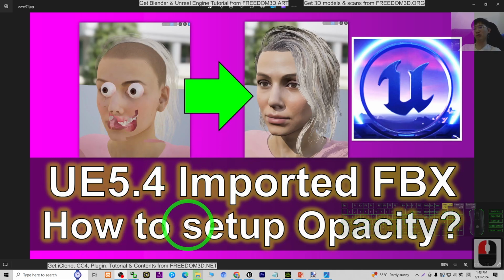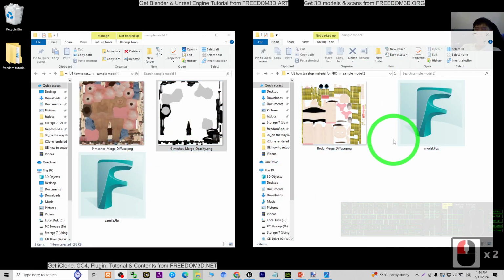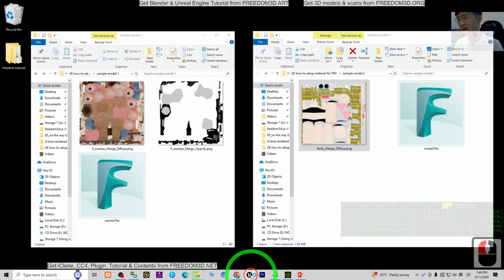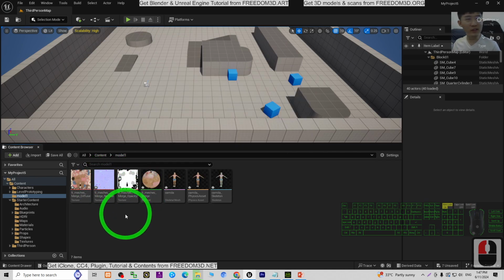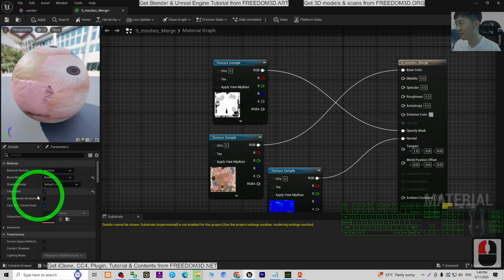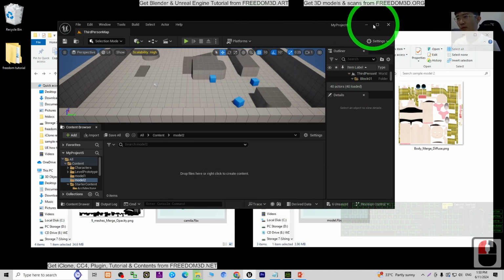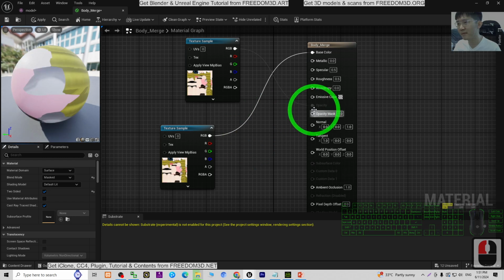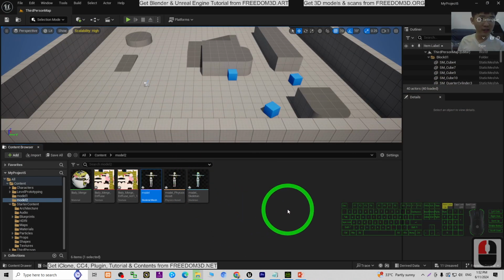Unreal Engine 5.4 Tutorial: Fix FBX Opacity Mask & Transparency Materials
Learn how to correctly set up opacity masks and transparency for imported FBX 3D models in Unreal Engine 5.4. This step-by-step tutorial covers two common opacity workflows: using a separate black-and-white opacity map and using transparency data embedded inside the alpha channel of a base color texture. If your imported FBX model displays incorrect transparency, missing cutouts, or material rendering issues, this tutorial will help you configure the material settings properly inside Unreal Engine 5.4.

CHAPTERS:

0:00 Introduction
This tutorial demonstrates how to correctly configure opacity masks for 3D models (FBX) imported into Unreal Engine 5.4.

0:57 Separate Opacity Map
In this scenario, the model uses a dedicated black-and-white texture specifically for opacity masking.

3:47 Open Material
Open the material associated with your imported 3D model.

4:10 Material Details Panel
Click an empty area inside the Material Editor to access the Details panel.

4:15 Configure Material Settings
Set Blend Mode to Masked and enable the Two Sided option.

4:30 Connect Opacity Texture
Connect the black-and-white opacity texture to the Opacity Mask input.

5:16 Embedded Opacity Workflow
This scenario uses transparency information stored inside the alpha channel of the base color texture.

6:35 Open Material Setup
Open the material setup for the imported FBX model.

6:40 Configure Material Settings

7:03 Connect Alpha Channel
Connect the Alpha output from the base color texture directly to the Opacity Mask input.